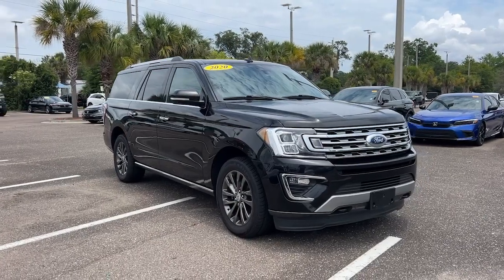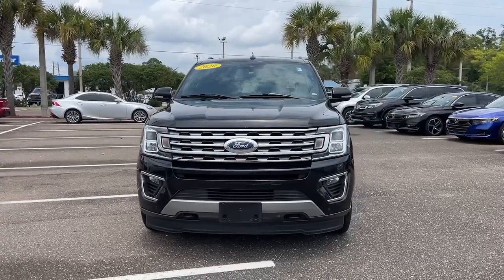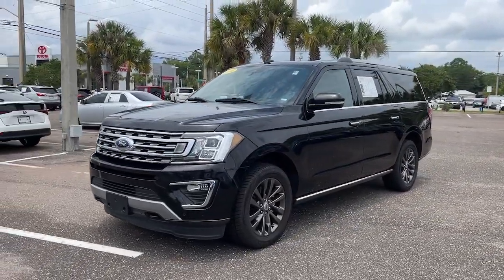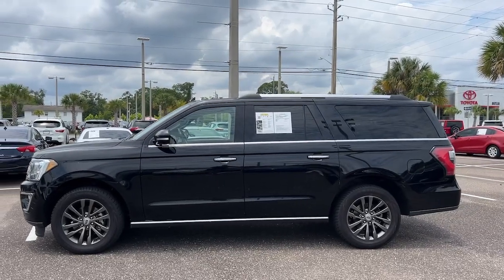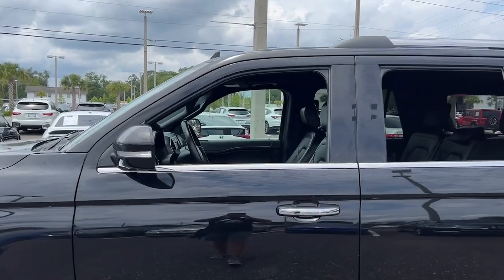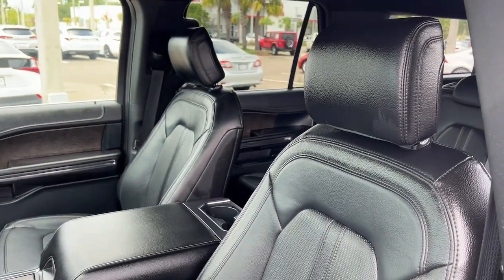2020 Ford Expedition_Max Jacksonville, Orange Park, St. Augustine, Gainesville, Nocatee FL PLEA88574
Agate Black Used 2020 Ford Expedition_Max Limited available in Jacksonville, Florida at Duval Honda. Servicing the Orange Park, St. Augustine, Gainesville, Nocatee area.

Duval Honda
1325 Cassat Avenue

Clean CARFAX. CARFAX One-Owner.brbr**CAR WASHES FOR LIFE ** 5 DAY MONEY BACK GUARANTEE **1ST OIL CHANGE FREE **COMMISSION FREE SALES PEOPLE.brbrThis 2020 Ford Expedition Max Limited in Black features 12 Speakers 3.31 Axle Ratio 3rd row seats: split-bench 4-Wheel Disc Brakes ABS brakes Adjustable pedals Air Conditioning Alloy wheels AM/FM radio: SiriusXM AppLink/Apple CarPlay and Android Auto Auto High-beam Headlights Auto-dimming door mirrors Auto-dimming Rear-View mirror Automatic temperature control Brake assist Bumpers: body-color Compass Delay-off headlights Driver door bin Driver vanity mirror Dual front impact airbags Dual front side impact airbags Electronic Stability Control Emergency communication system: SYNC 3 911 Assist Exterior Parking Camera Rear Four wheel independent suspension Front anti-roll bar Front Bucket Seats Front Center Armrest Front dual zone A/C Front fog lights Front reading lights Fully automatic headlights Garage door transmitter Heated & Cooled Leather Front Captains Chairs Heated door mirrors Heated front seats Heated rear seats Heated steering wheel Illuminated entry Leather steering wheel Low tire pressure warning Memory seat Occupant sensing airbag Outside temperature display Overhead airbag Overhead console Panic alarm Passenger door bin Passenger vanity mirror Pedal memory Power door mirrors Power driver seat Power Liftgate Power passenger seat Power steering Power windows Radio data system Radio: B&O Sound System by Bang & Olufsen Rain sensing wipers Rear air conditioning Rear anti-roll bar Rear audio controls Rear reading lights Rear window defroster Rear window wiper Reclining 3rd row seat Remote keyless entry Roof rack: rails only Security system SiriusXM Satellite Radio Speed control Speed-sensing steering Speed-Sensitive Wipers Split folding rear seat Steering wheel memory Steering wheel mounted audio controls SYNC 3 Communications & Entertainment System Tachometer Telescoping steering wheel Tilt steering wheel Traction control Trip computer Turn signal indicator mirrors Variably intermittent wipers Ventilated front seats Voltmeter and Wheels: 20 Premium Dark Tarnished Painted:brbr4WD Limited 3.5 Liter V6 EcoBoost Turbocharged 4WDbrbrAt Duval Honda we want you to have confidence in buying an used vehicle. That is why we offer our Duval REAL DEAL No Bills for the Basics. This is a 3 Month Protection that includes 3 months of tire replacement / repair 3 months battery replacement 3 months brake replacement / repair and 3 months of light bulb replacement. Our 90 Day preowned car protection also includes A/C and we also offer a 5 Day / 300 mile Return Policy. Buy Preowned with Confidence at Duval Honda. Prices are plus tax tag title $298 Electronic Filing Fee and dealer pre-delivery service fee in the amount of $899 which charge represents cost and profit to the dealer for items such as cleaning inspecting and adjusting new and used vehicles and preparing documents related to the sale. Price is inclusive of Duval Honda Finance Incentive - $500. Price is not inclusive of Duval Appearance Package - $995.